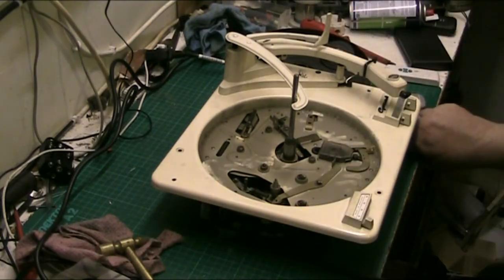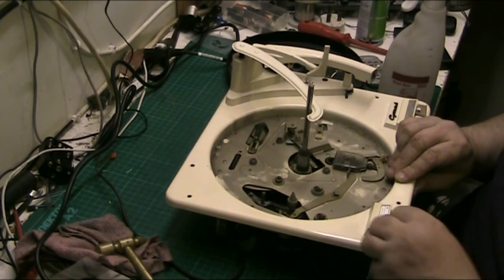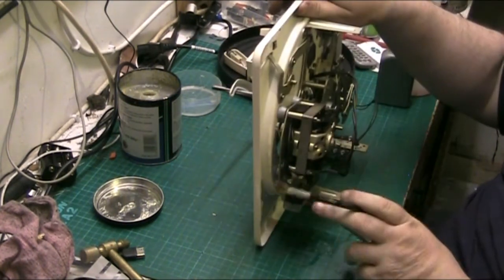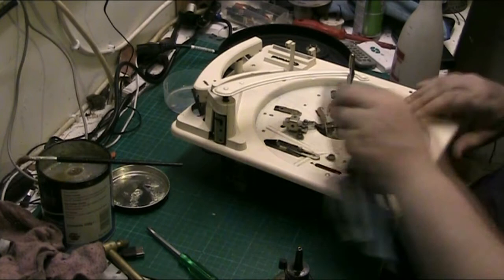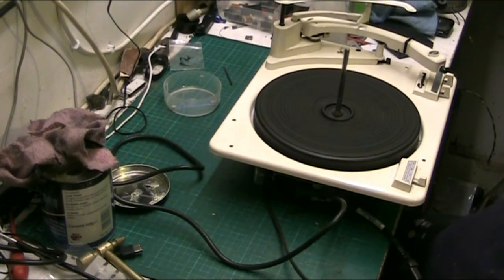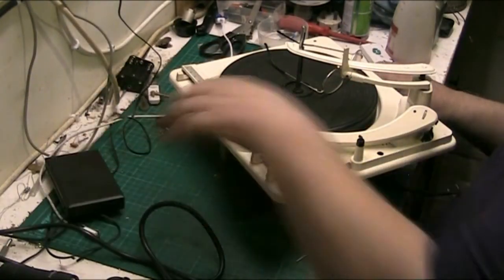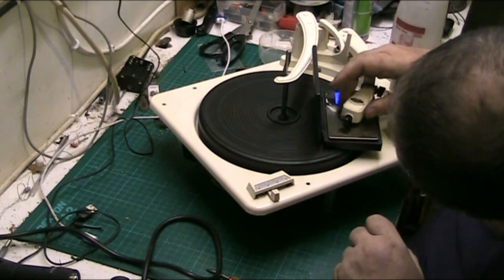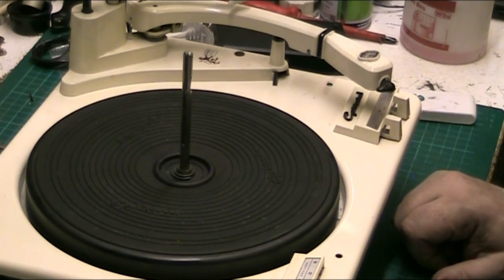BUSH SRP31c Pt2